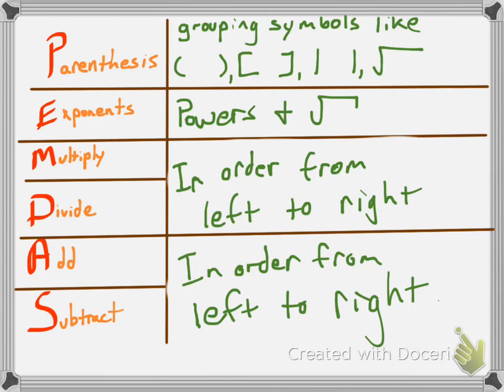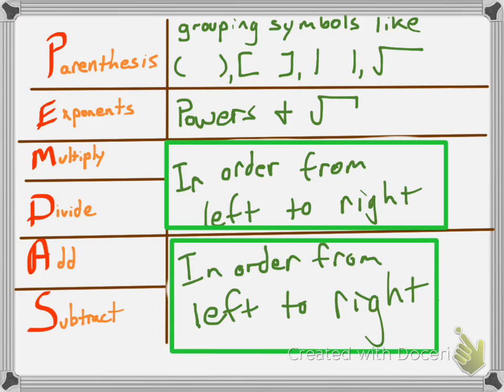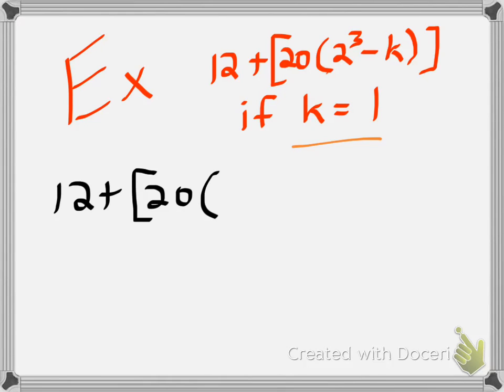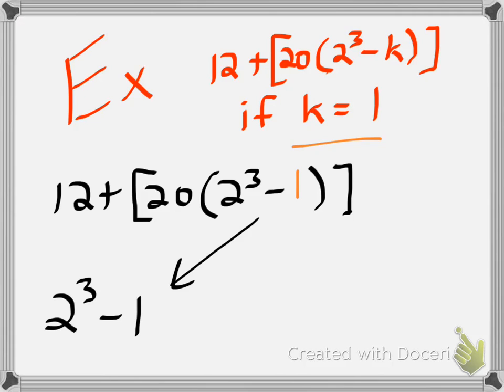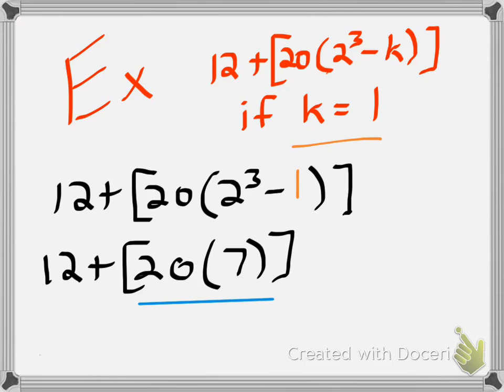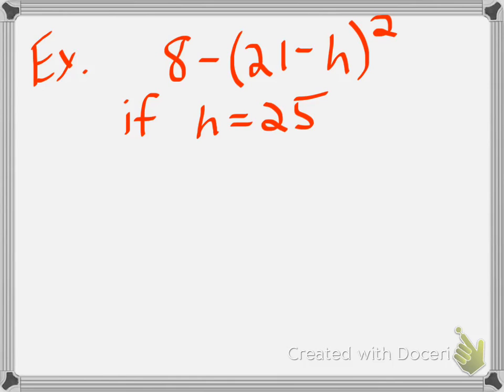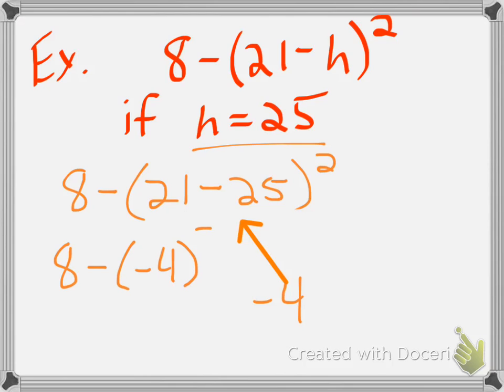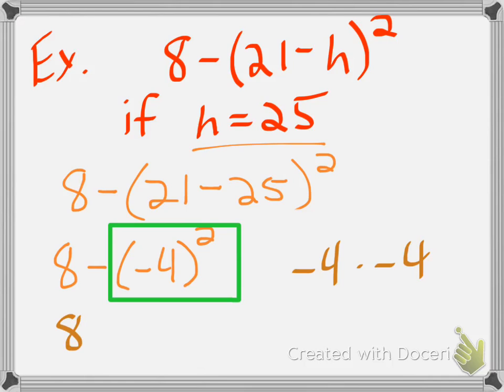Nyvall_Alg_Order of Operations 9.10